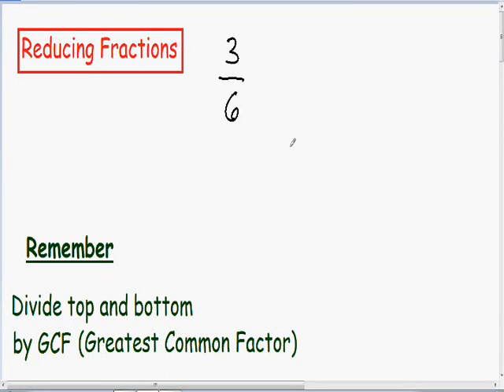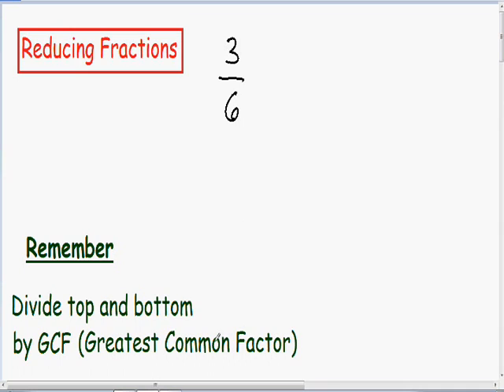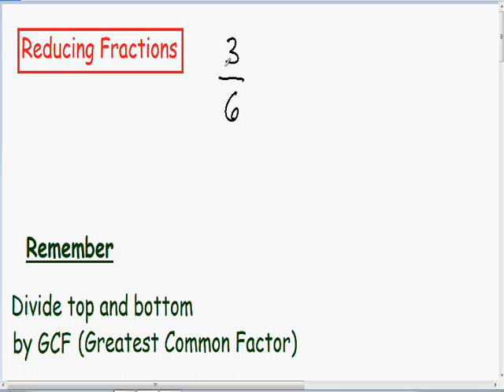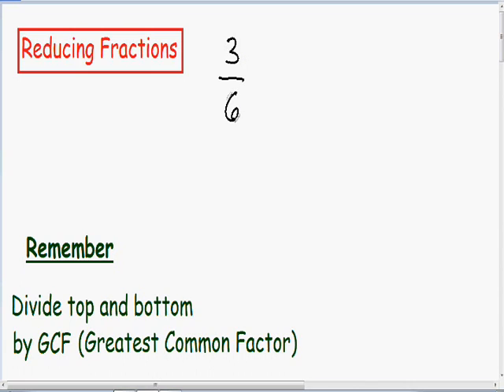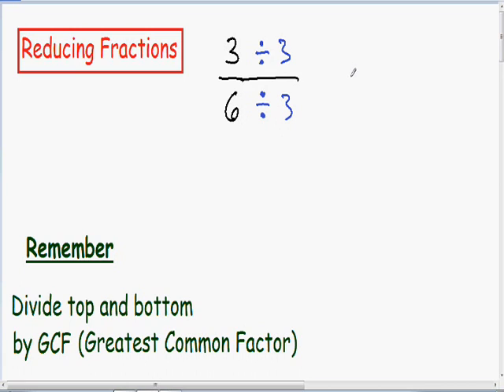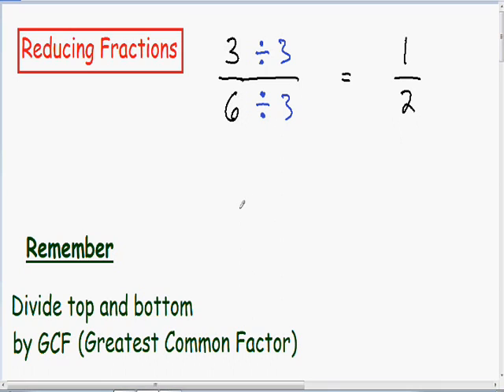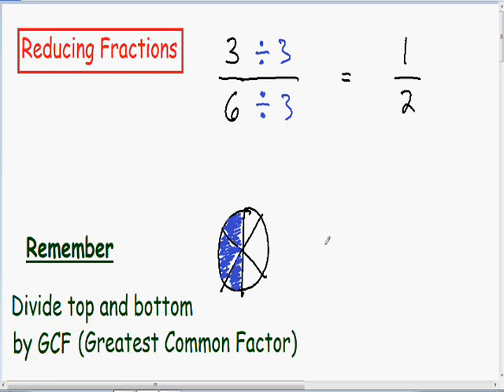Reducing Fractions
Reducing fractions, step by step, examples.